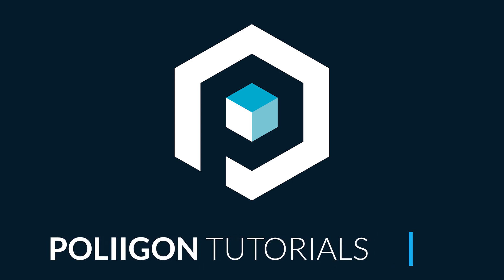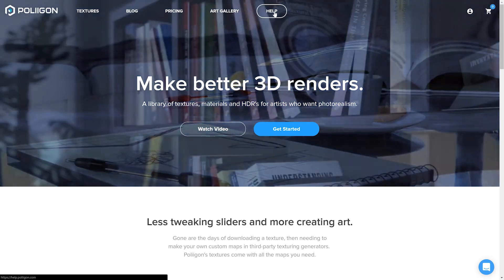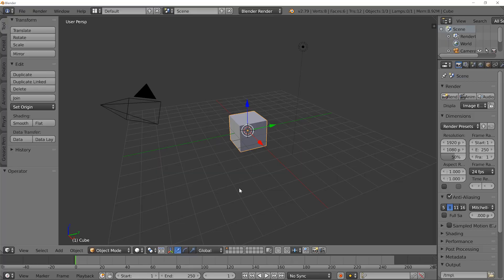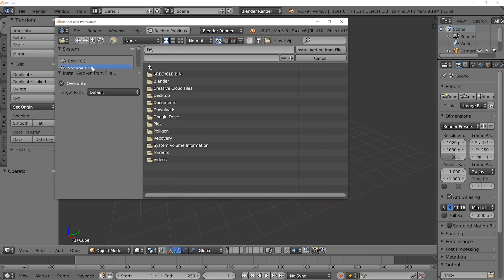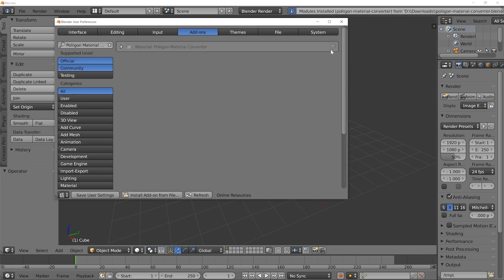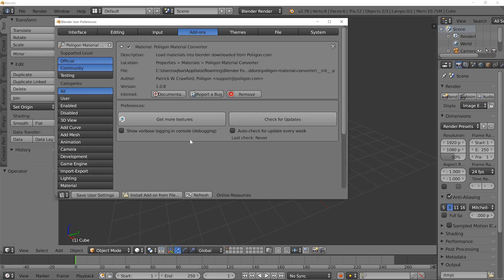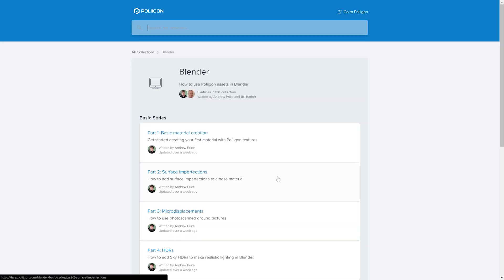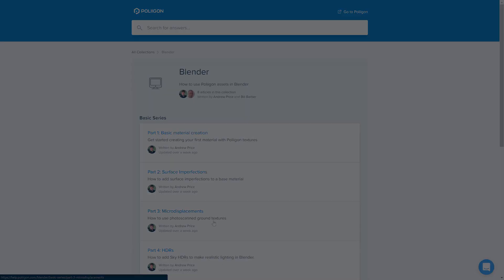How to install the Poliigon Material Converter for Blender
In this short video we'll look at how to install the Poliigon Material Converter.

To explore our full range of materials, models and HDRs please